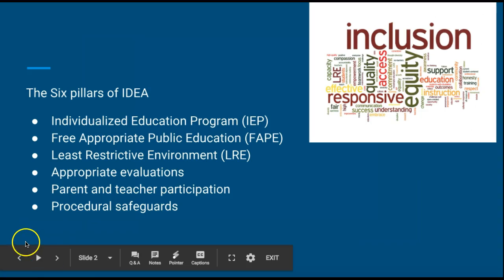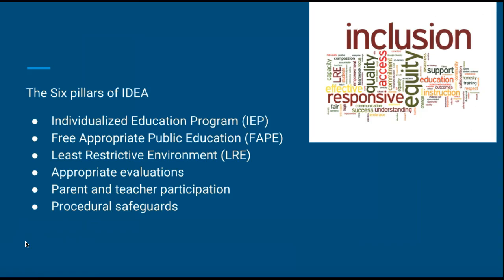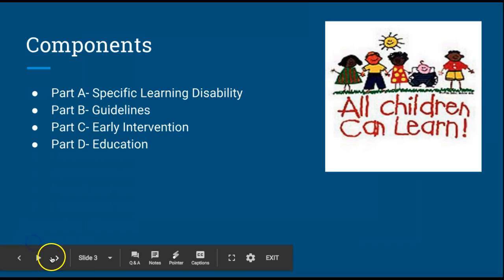" Oh My" video EDUC 547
IDEA